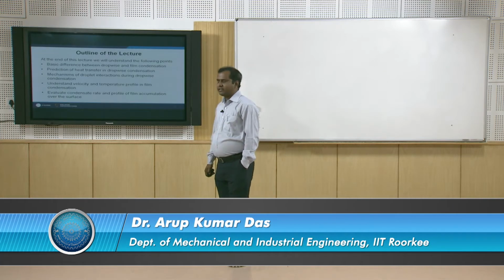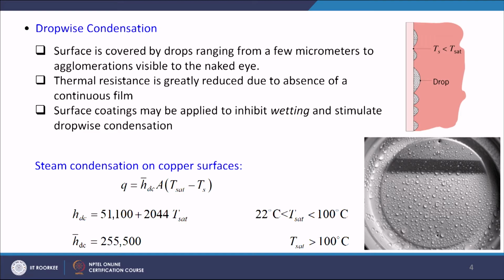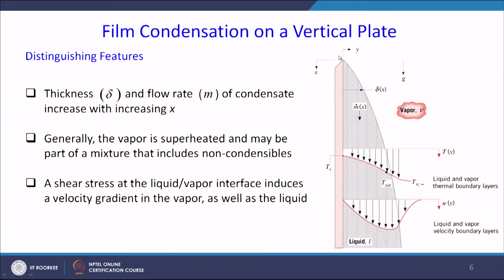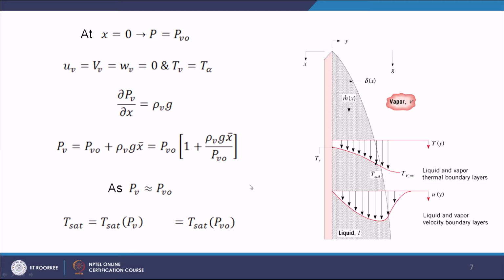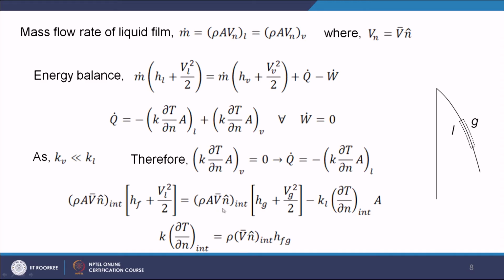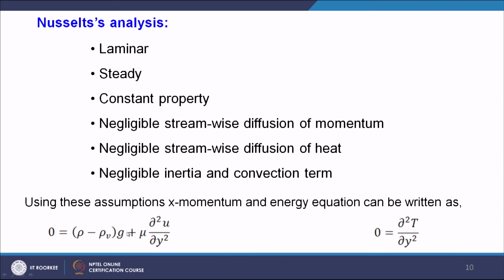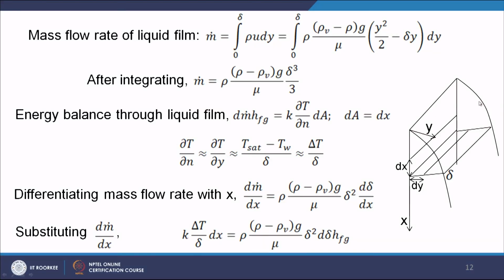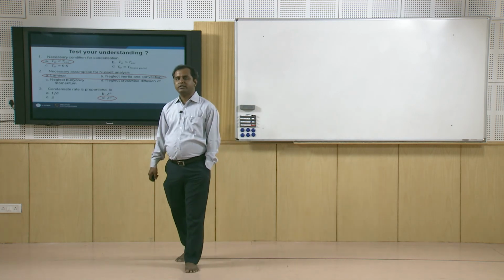Lec 18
In this lecture, we have highlighted the difference between dropwise and film condensation. We have described the mechanism of droplet interactions during dropwise condensation. Understanding of velocity and temperature profiles in film condensation is also presented to evaluate condensate rate.

 To access the translated content:
1. The translated content of this course is available in regional languages.
 2. Regional language subtitles available for this course
 To watch the subtitles in regional languages:
 1. Click on the lecture under Course Details.
 2. Play the video.
 3. Now click on the Settings icon and a list of features will display
 4. From that select the option Subtitles/CC.
 5. Now select the Language from the available languages to read the subtitle in the regional language.